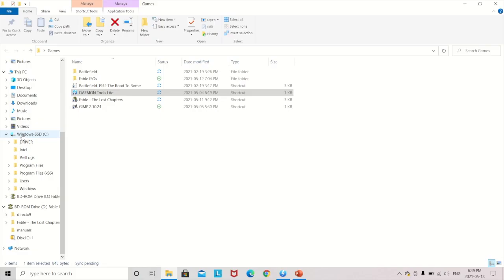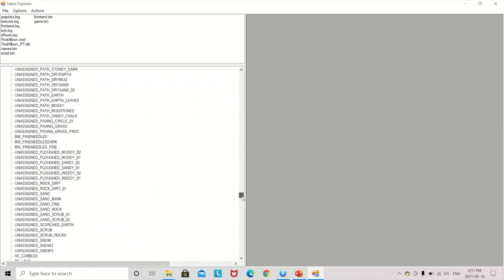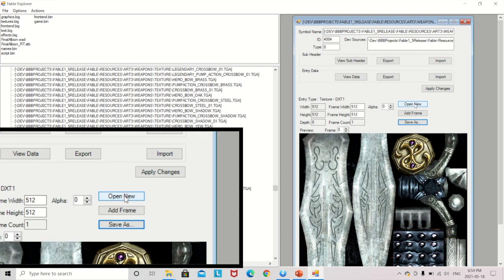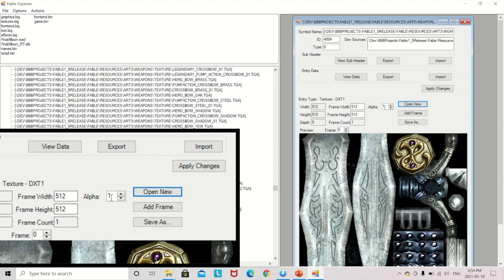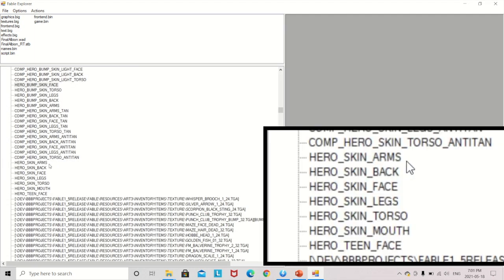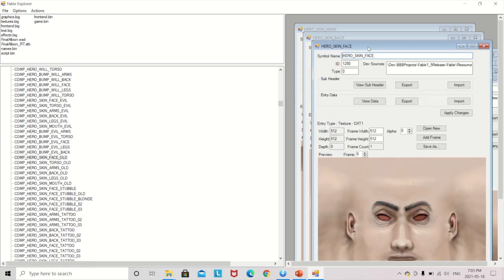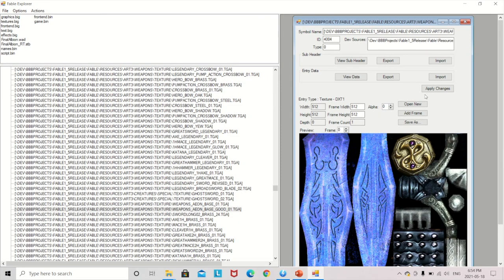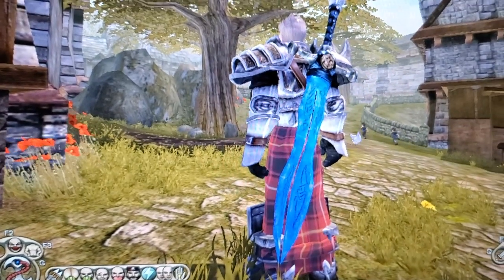Modding Fable TLC, Ep. 1 (Texture editing, and remove aging effects.)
Modding Fable TLC, Ep 1
This video covers:

0:00-0:13 Make sure your game is installed in the correct folder
0:14-1:25 Changing a texture (Avo’s Tear)
1:26-2:18 Removing Old Age effects
2:19-2:41 Loading Changes and Game
2:44-3:06 Here’s what we’ve done!

I am modding Fable The Lost Chapters, running Windows 10.
I am using Fable Explorer to do the modding.You can download that download at your own risk. I didn’t have any problems though…)
And ALWAYS make backups of your files before modding!I have gotten all of my info and how-to through
and through lots of trial and error.